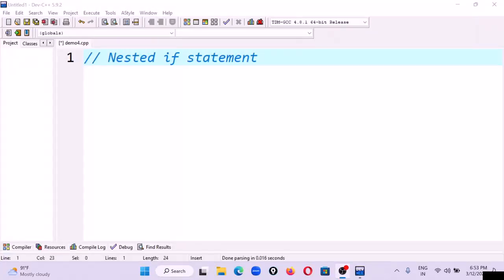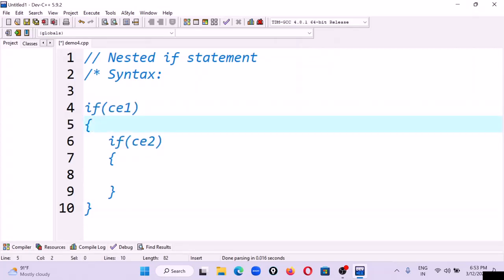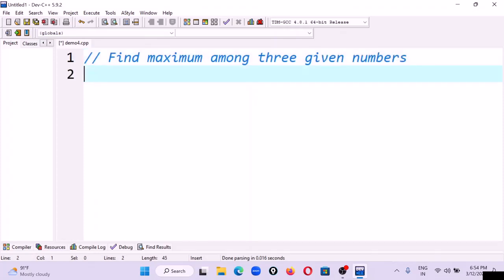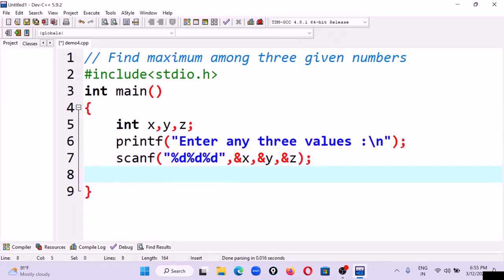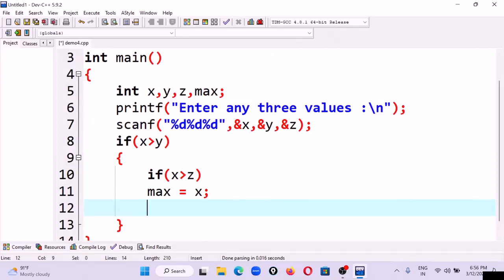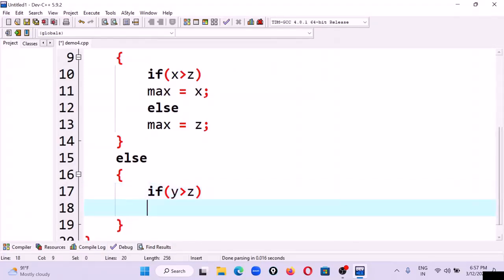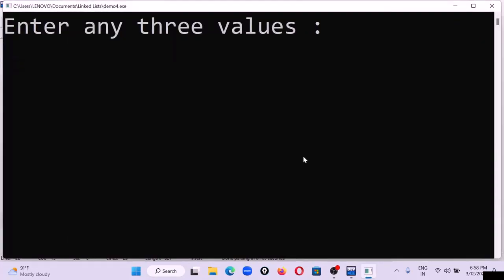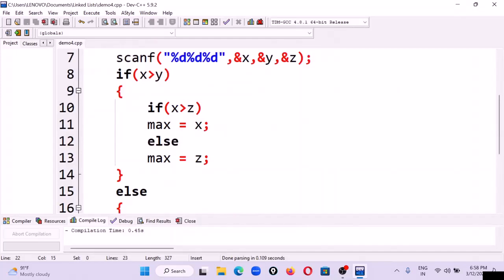5 Nested If statement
If this is your thing and you want to go further, you can take the whole course